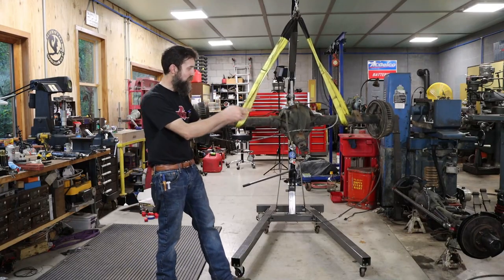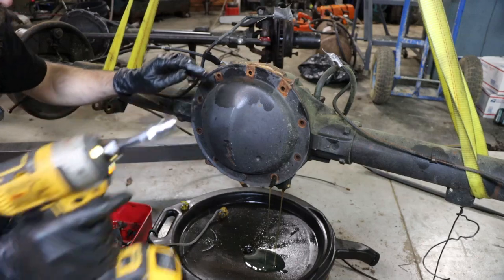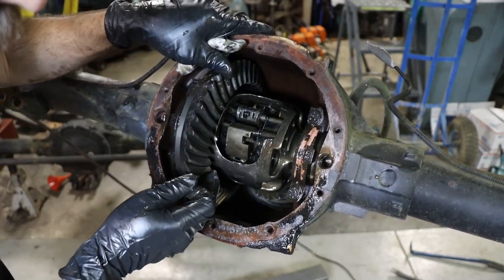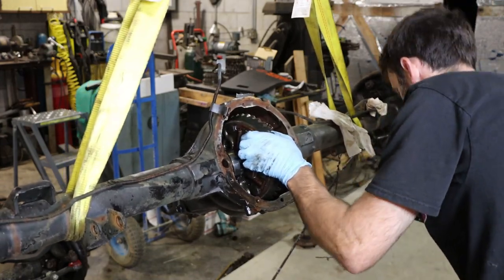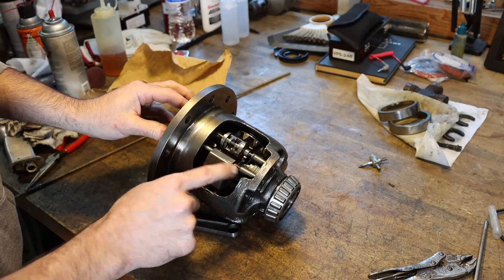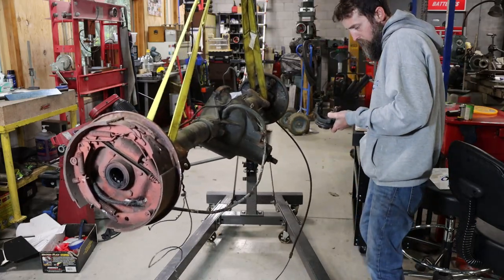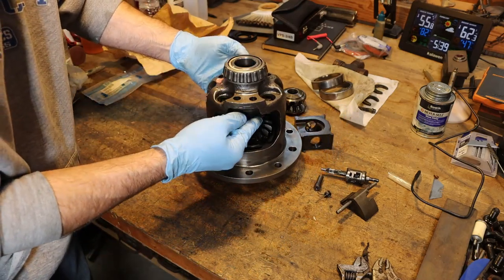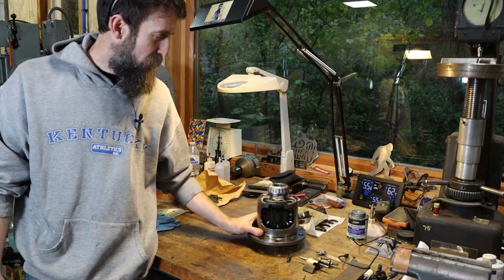Unexpected bad news! Busted Replacement rear 10 bolt axle . Square body #5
This week we have a quick video showing the unexpected issues I run into when inspecting what was going to be my replacement rear 10 bolt axle on the Square body build. I'm glad I didn't put this axle under the truck without looking at it close. Guess Ill be rebuilding this one soon.
Amazon Wish List